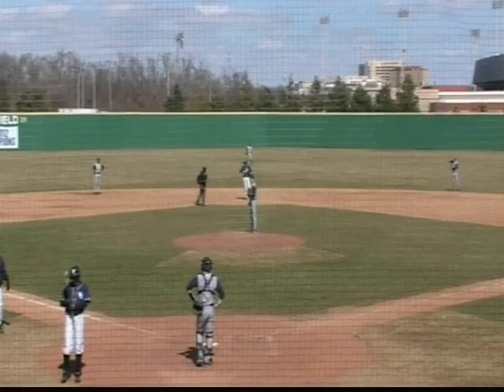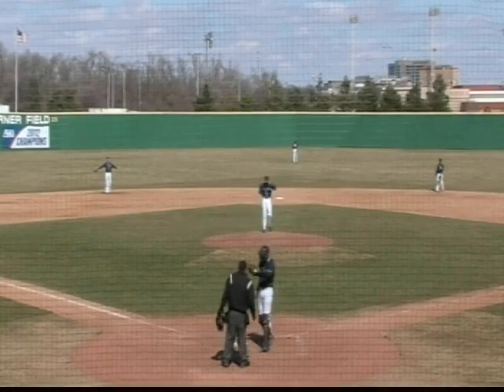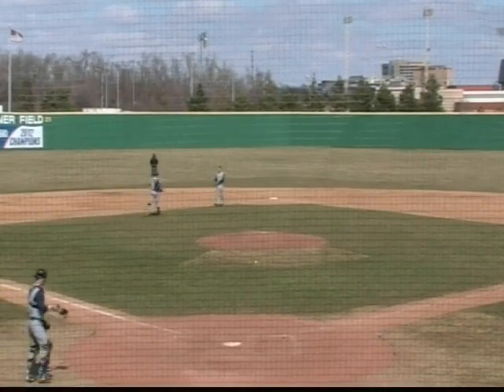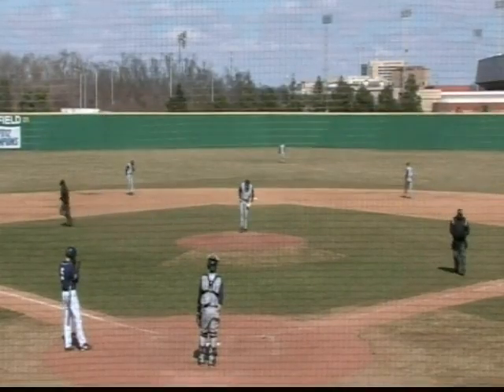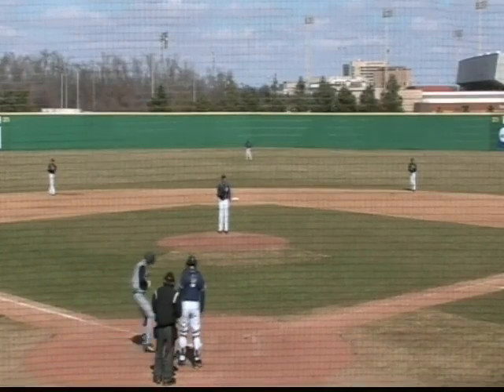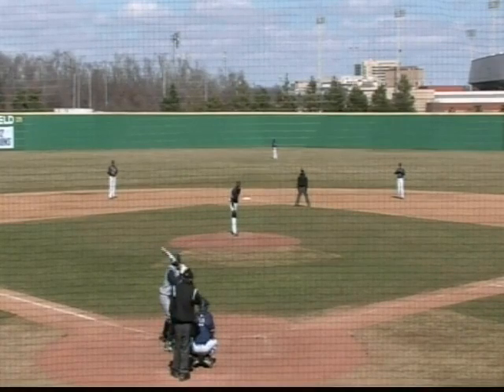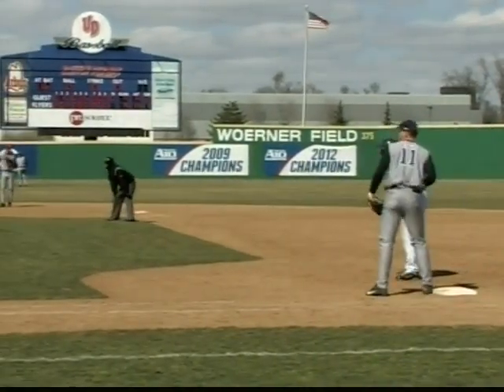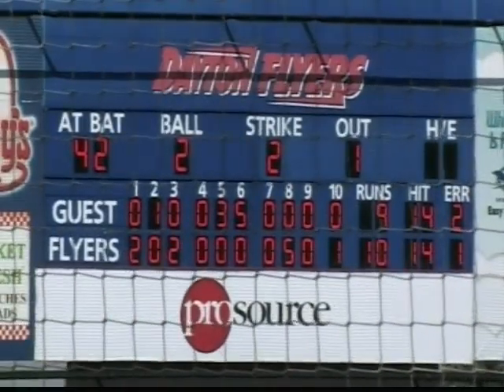The Vault | Dayton Baseball vs. Richmond 2014 (Part 2)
This is the official account of the Dayton Flyers. The University of Dayton Athletic Department is a proud member of the NCAA. As a Division I program, the Flyers constantly strive to be the best at everything we do.